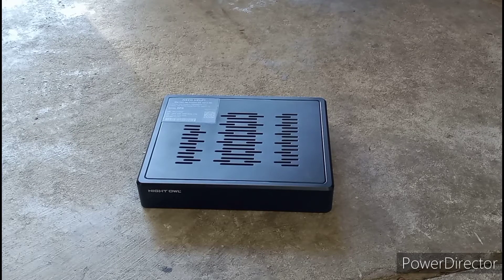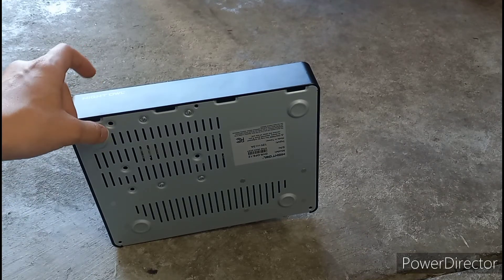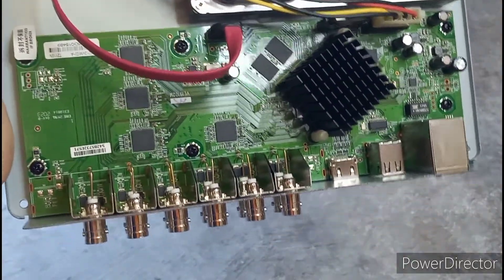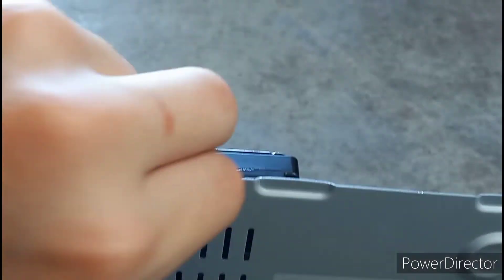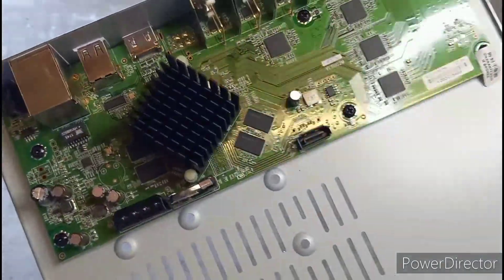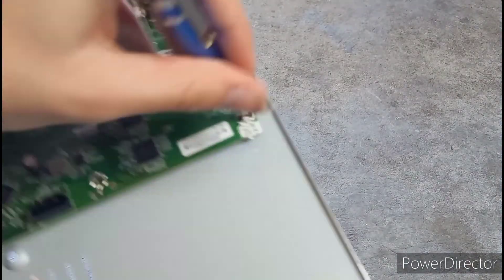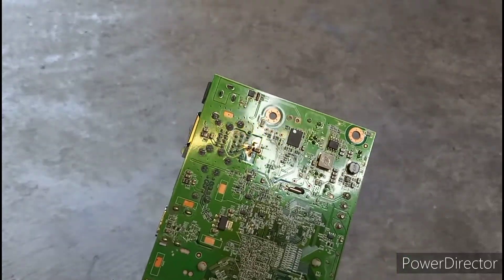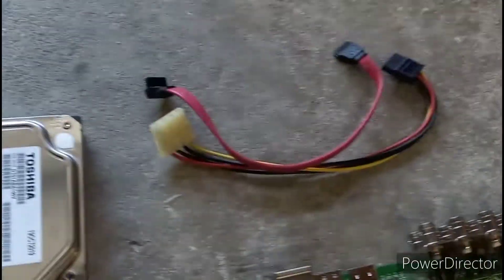Video DVR Teardown, Night Owl DP8 -BlueTechno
Brand: Night Owl Cameras

Model Number: DP8